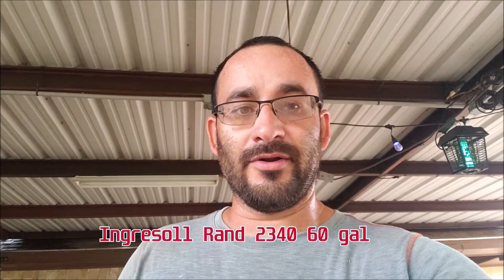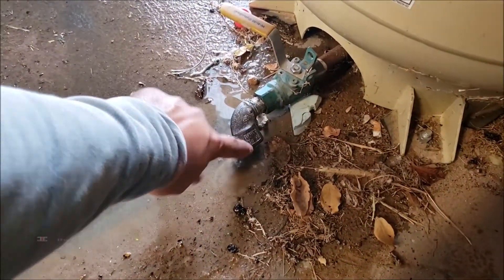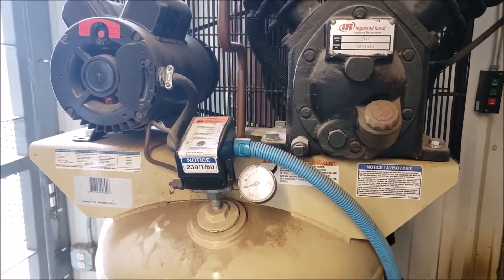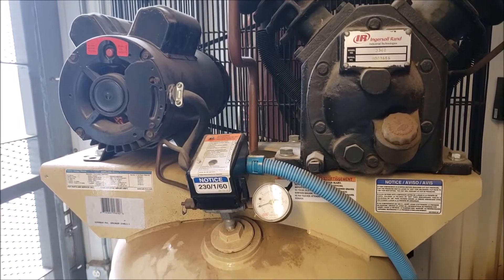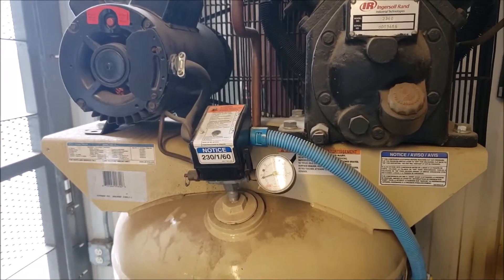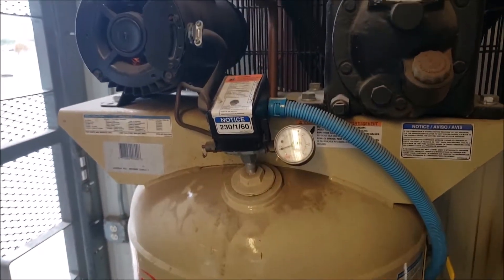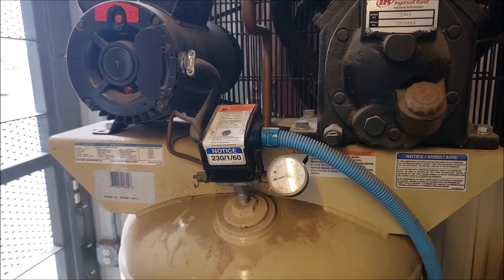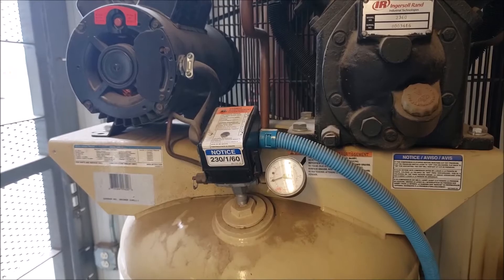How to drain water from air compressor. Ingersoll Rand after 8 years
How to drain water from air compressor.
consequences of failing to regularly drain accumulated moisture from an air compressor

Here is a short video demonstrating how moisture accumulates in an air compressor tank and start filling the tank up with water. I do not know how much water was in the compressor tank but its about 10 gallons to much. Well, hope you enjoy the video and remember to drain the tanks daily or at least every other day.
60 gallon compressor
60 gallon comp